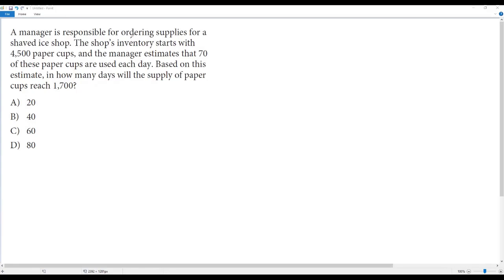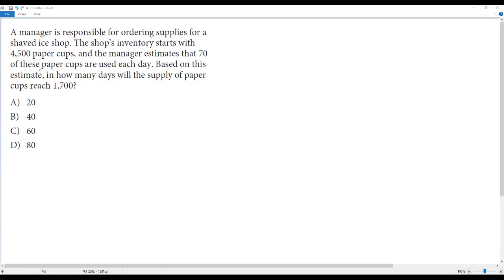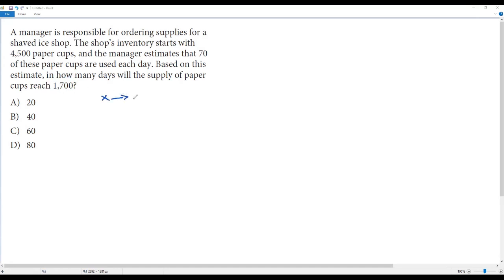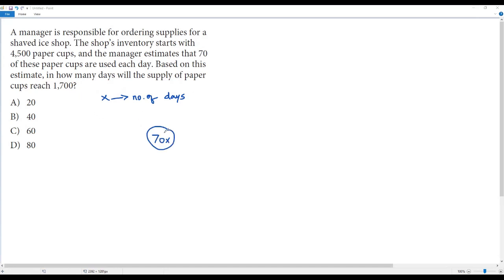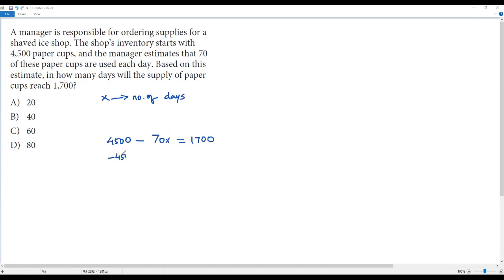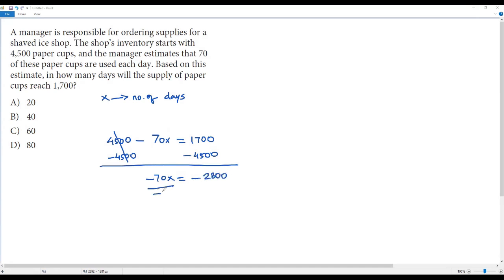The SAT Math - Solving a Word Problem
A manager is responsible for ordering supplies for a shaved ice shop. The shop’s inventory starts with 4,500 paper cups, and the manager estimates that 70 of these paper cups are used each day. Based on this estimate, in how many days will the supply of paper cups reach 1,700?

A) 20
B) 40
C) 60
D) 80